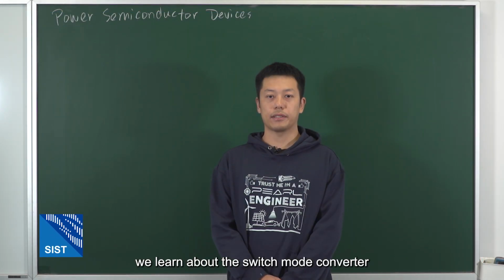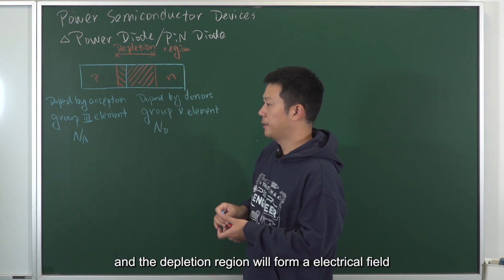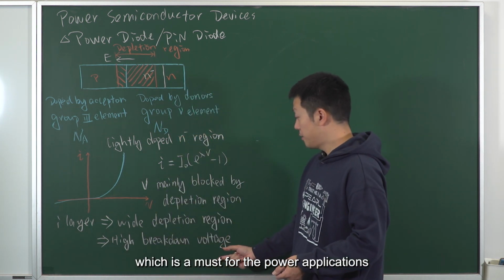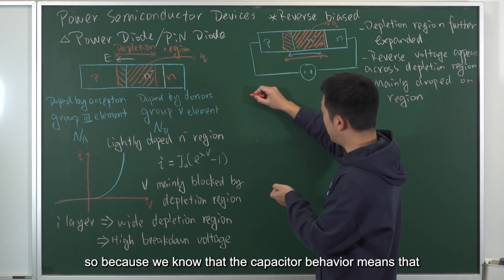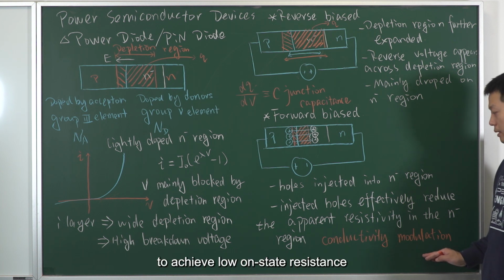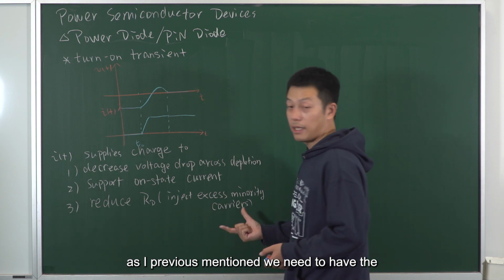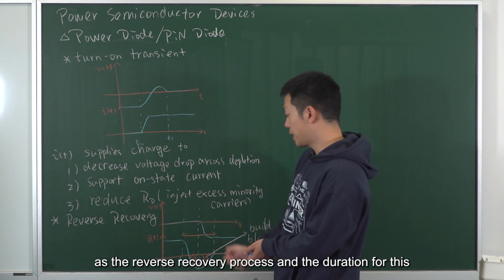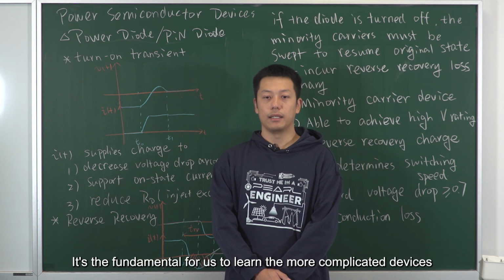4.1 Power Semiconductor Devices